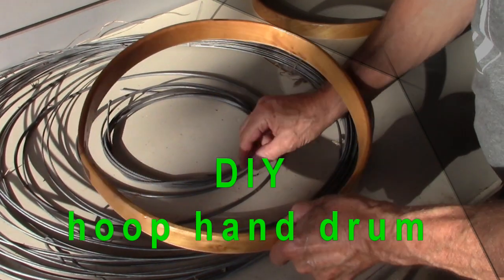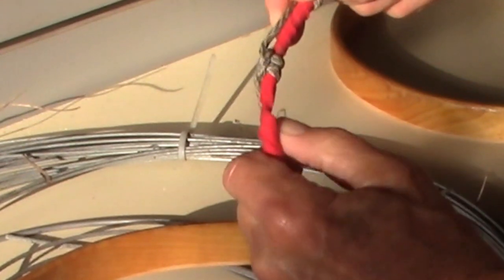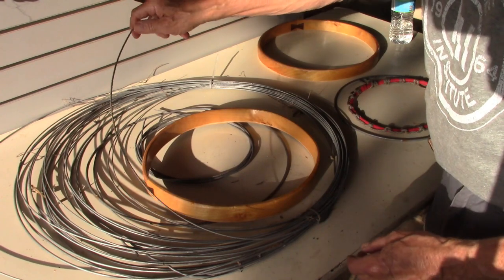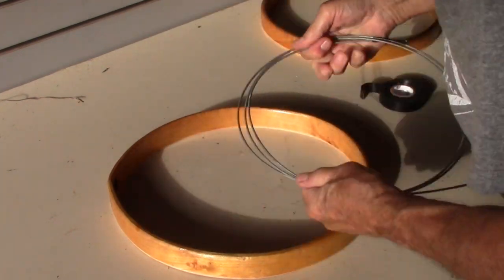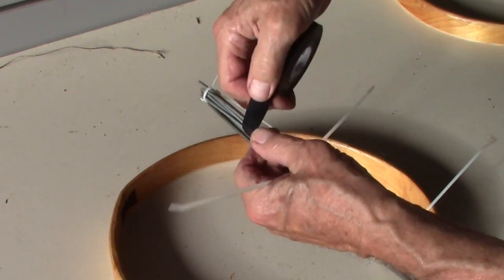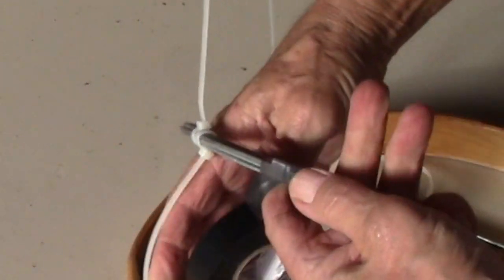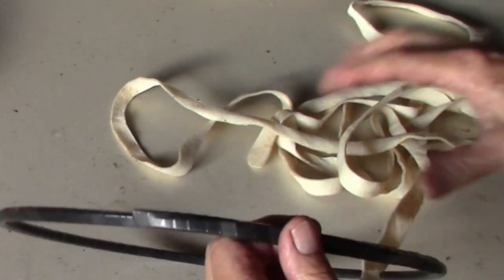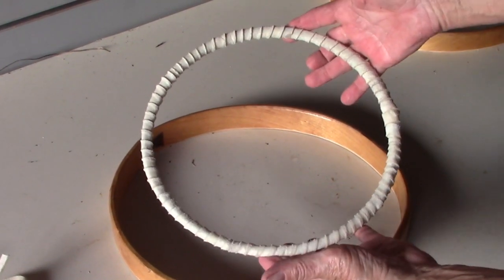DIY hoop hand drum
The hoop hand drum makes the drum easy to lace and uses much less lacing material, and adds a colorful touch to the finished drum.